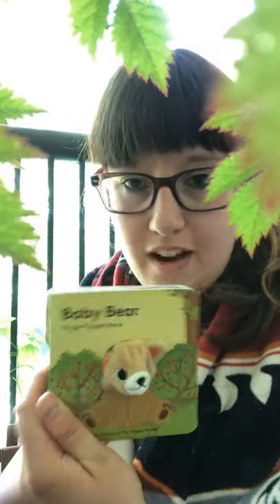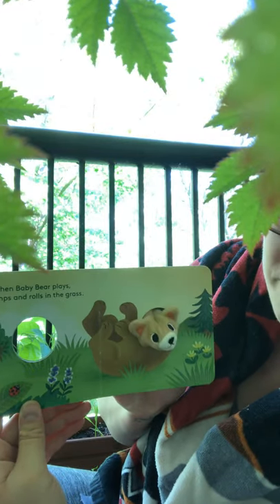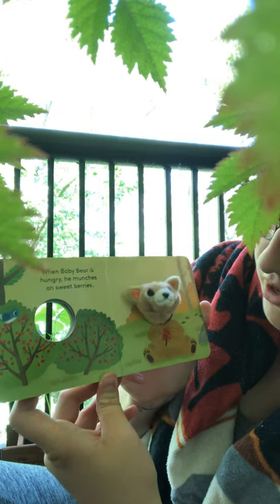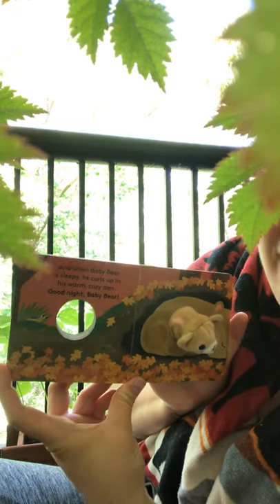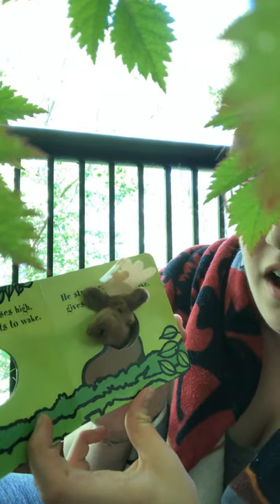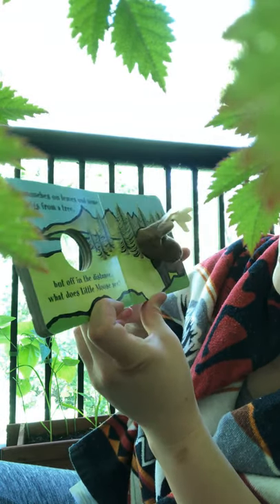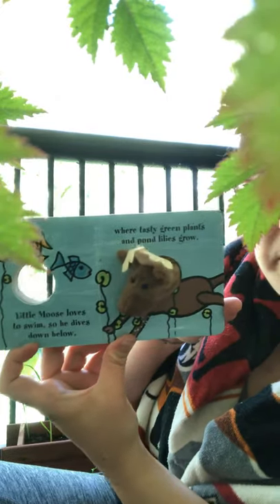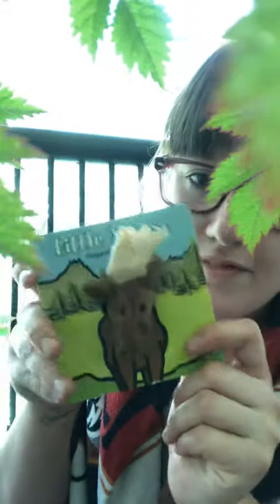Baby Bear and Little Moose Finger Puppet Stories by Yu-Hsuan Huang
My favorite finger puppet books! :)